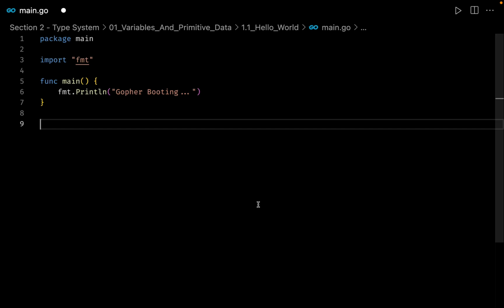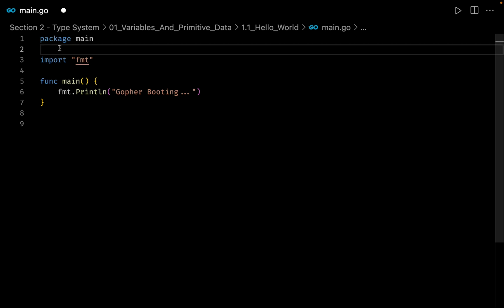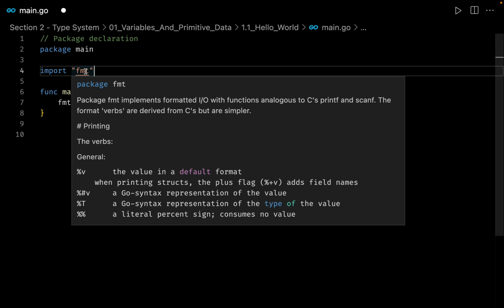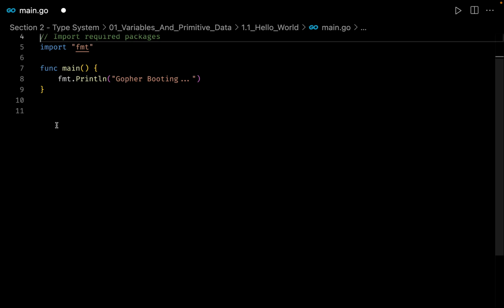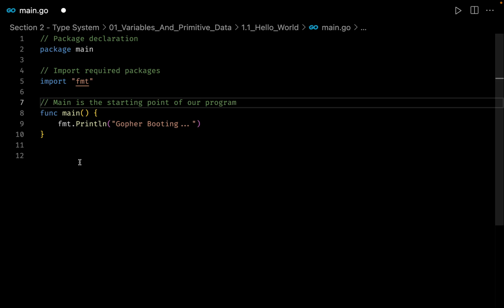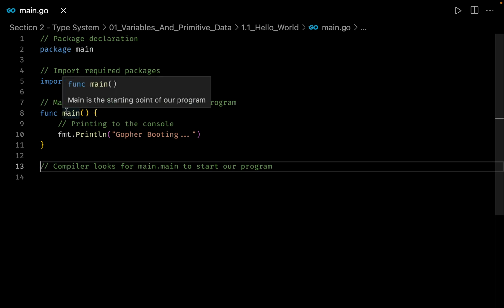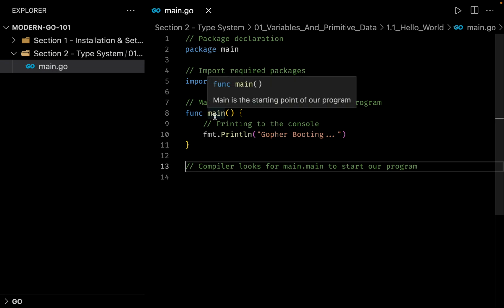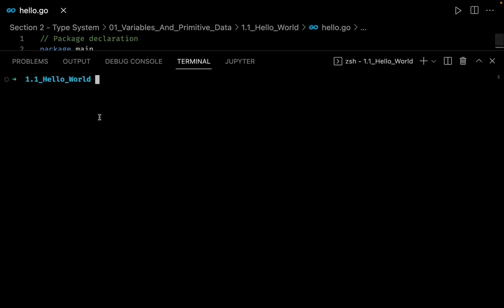04 - Understanding Gopher Booting - Modern Go 101 | Full Beginner Course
Lets start by understanding our first Go program.